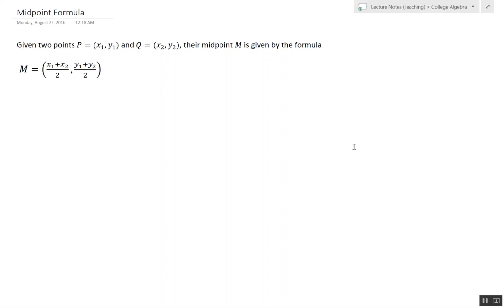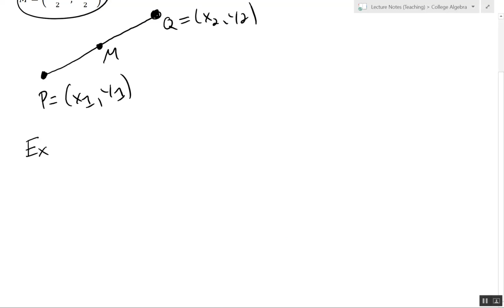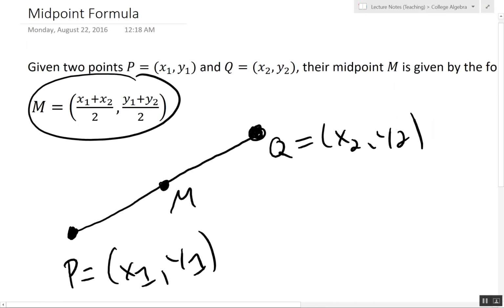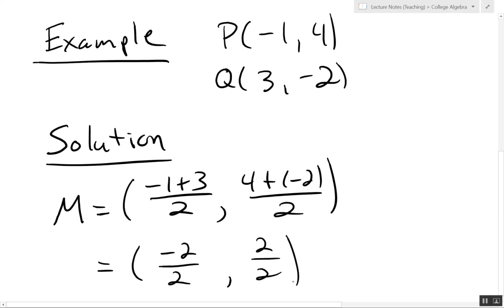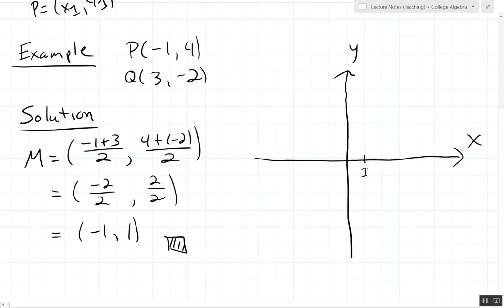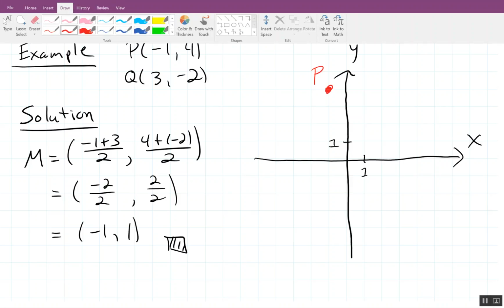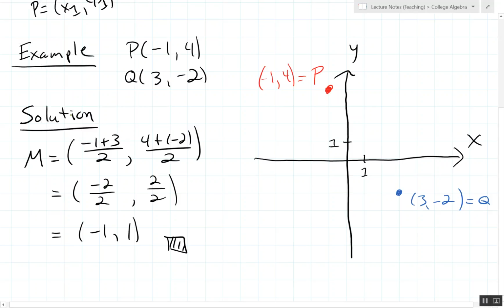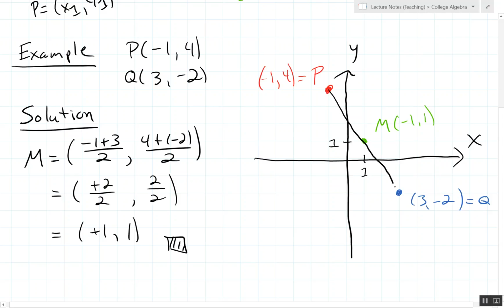The Midpoint Formula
Example using the Midpoint Formula.

Note: I made a sign error about 1:40.  I caught it later in the video and corrected it.